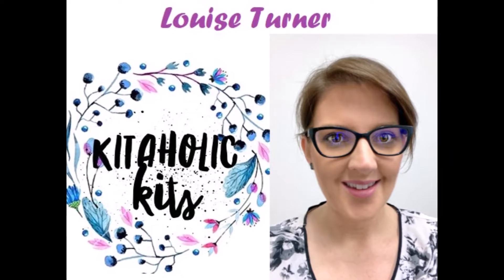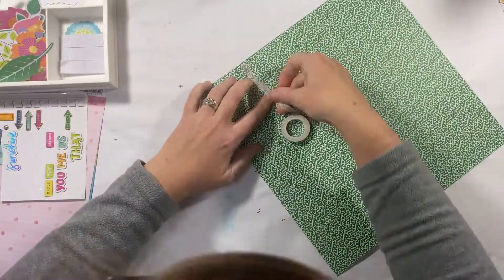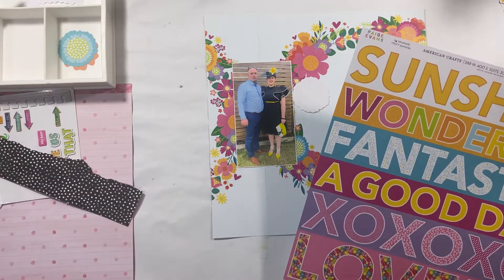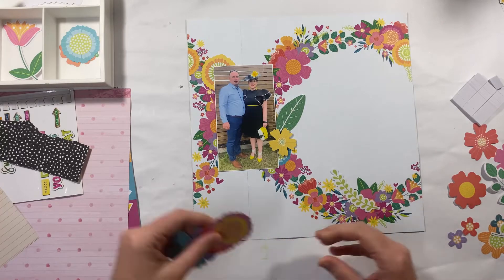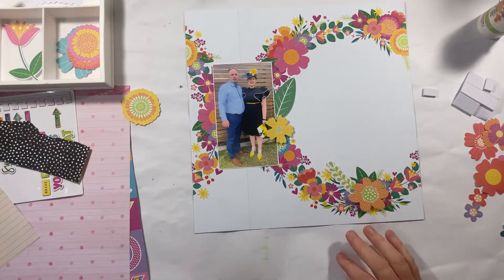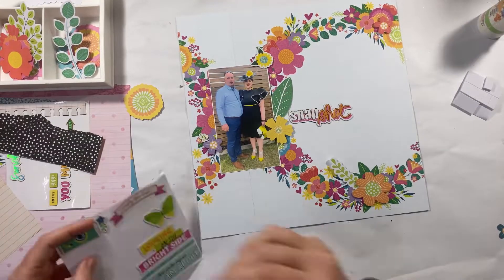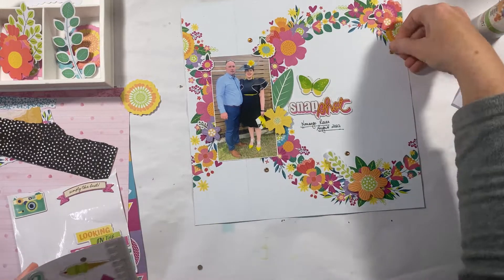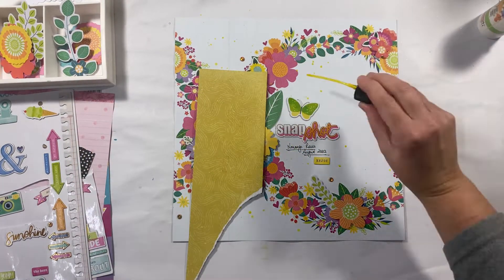12x12 Scrapbooking Process Video - Snapshot